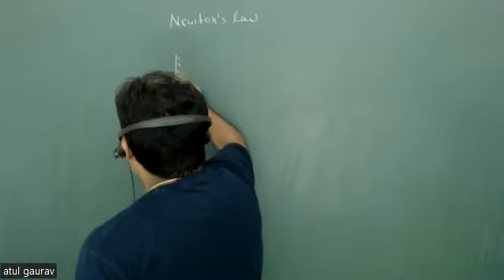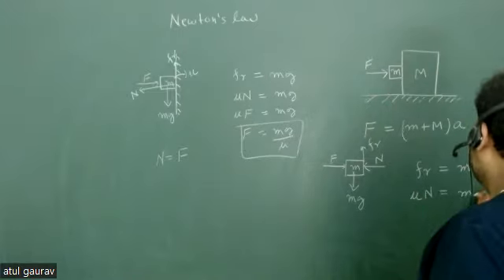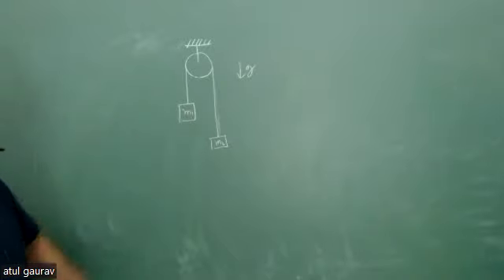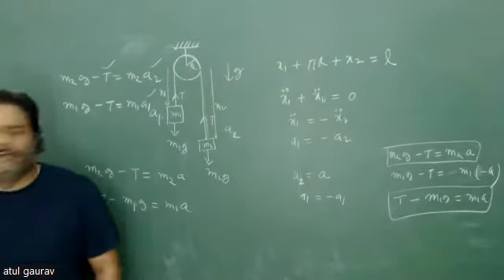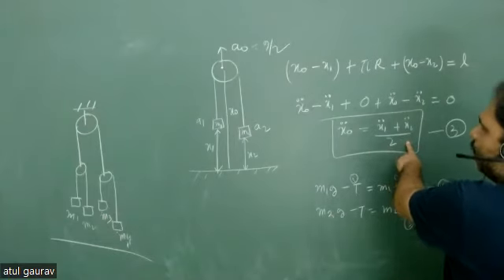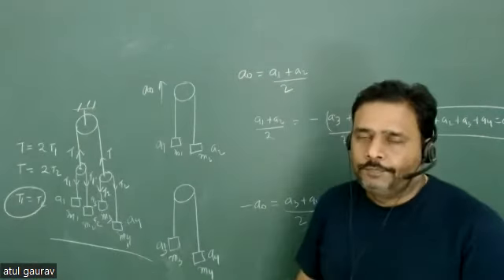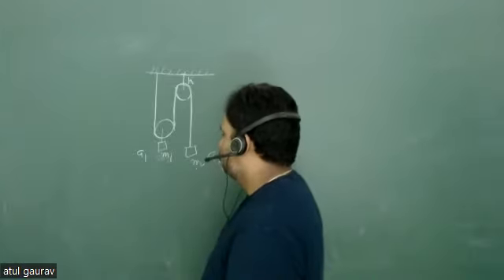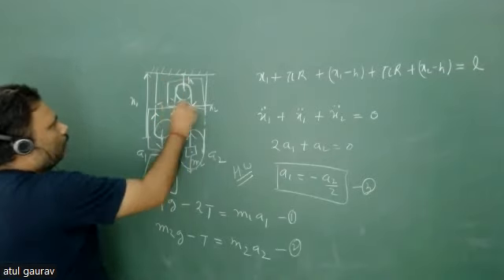Newton's Law Lecture 6